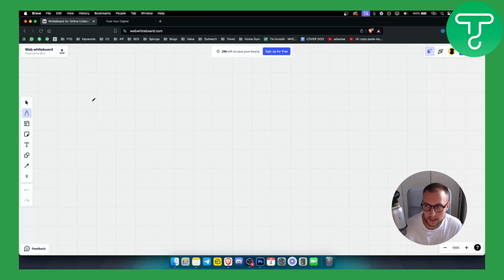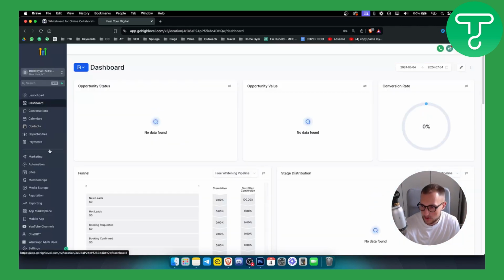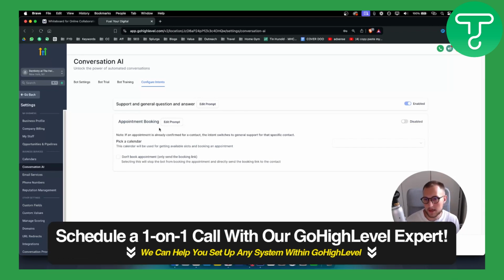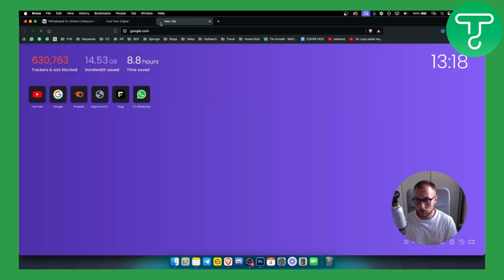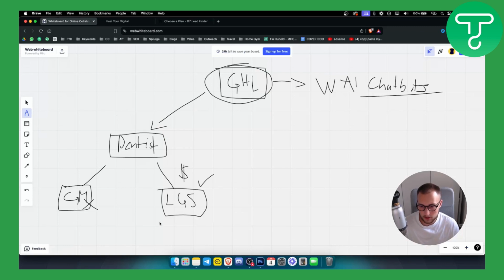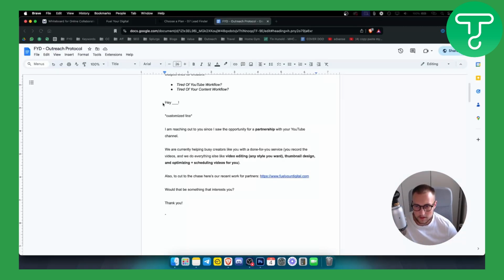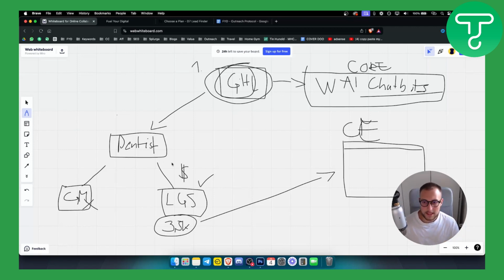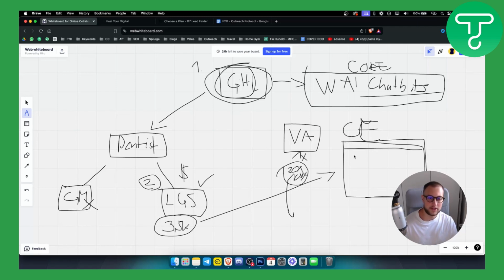How to Sell AI ChatBots To Local Businesses (Guide)